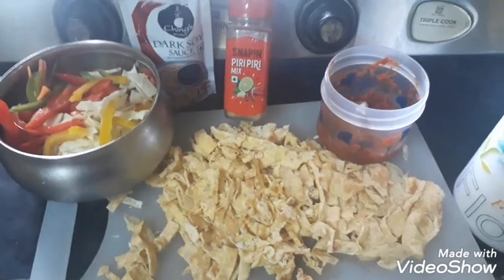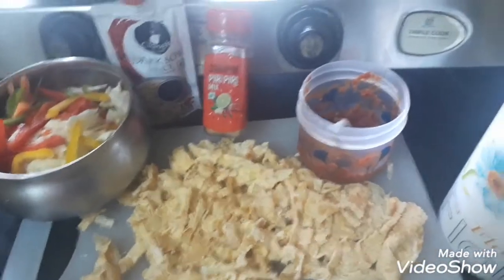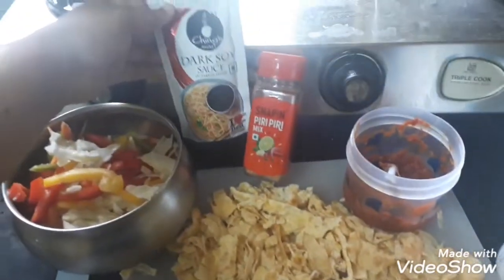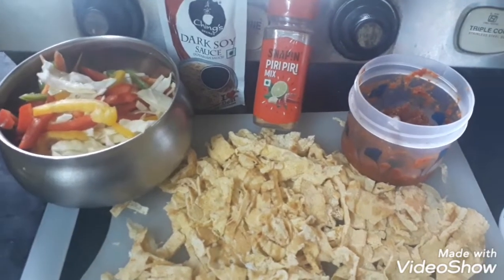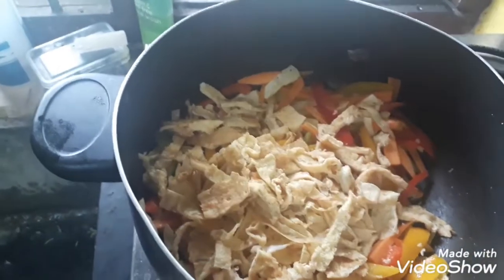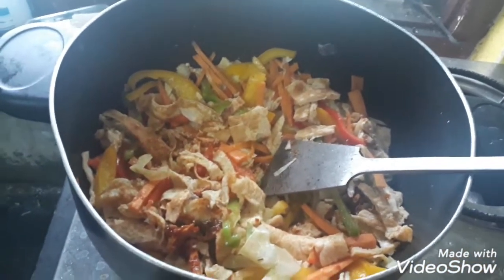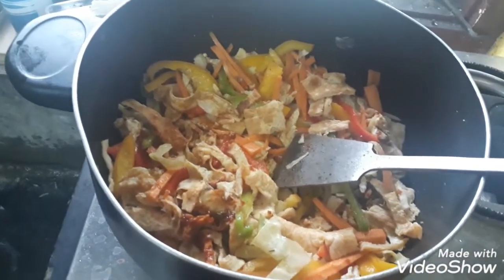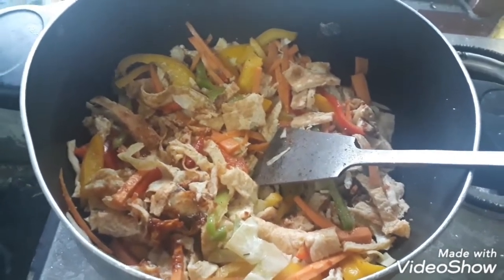Keto egg noodles/ vrk diet recipe.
Hi this is the recipe I am liking these days you can add anykind of sauce you want and make it more flavourful.